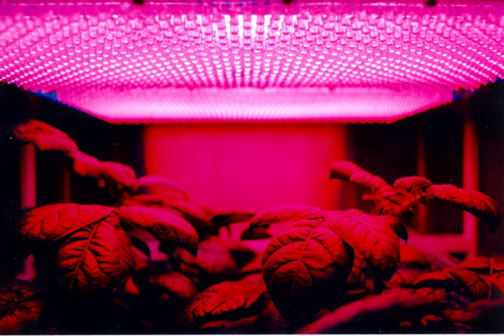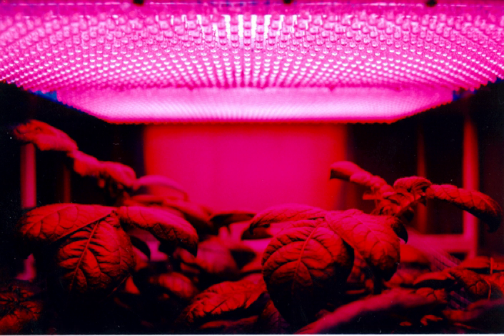Biotron | Wikipedia audio article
00:00:18 1 History
00:03:27 2 Rooms
00:04:00 3 See also

- Socrates

SUMMARY
The Biotron is a research facility located at the University of Wisconsin-Madison that "provides controlled environments and climate-controlled greenhouses to support plant, animal, and materials research for university, non-profit, and commercial clients."